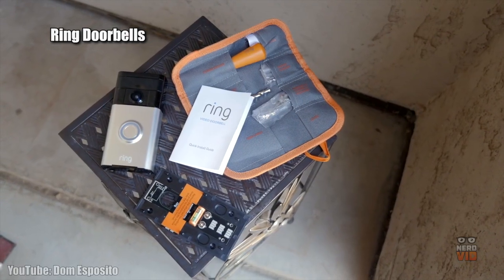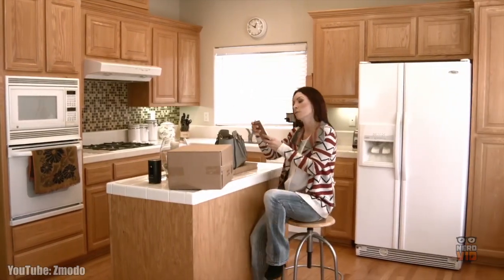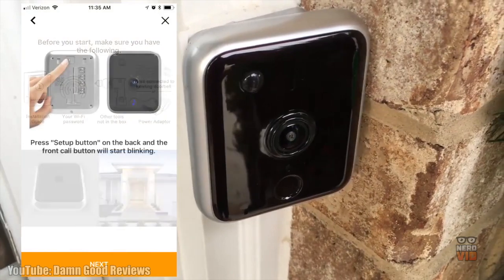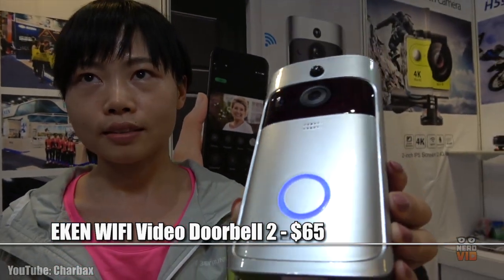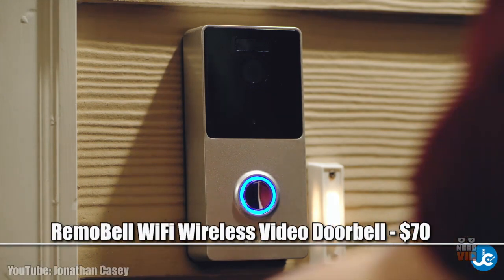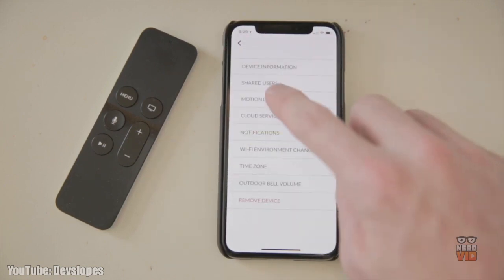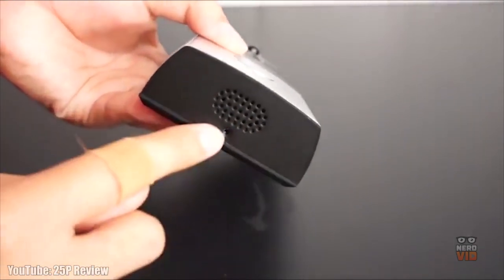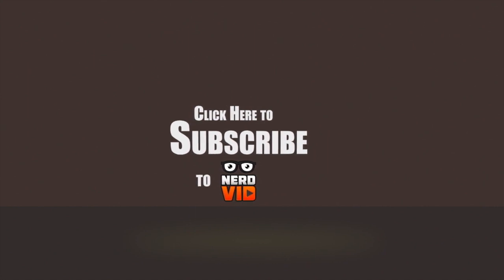10 Best Cheap Smart Doorbells like Ring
Zmodo Smart Greet Wi-Fi Video Doorbell
iseeBell Wi-Fi Enabled HD Video Doorbell
EKEN WIFI Video Doorbell 2
August Doorbell Camera
U-Bell Video Doorbell
Tintol Video Doorbell

Smart doorbells have been a thing for some time now and with a camera, and other voice features, at a layer of awareness and connectivity to your home that wasn’t previously available. when it comes to the ability of seeing who’s at your door, we’ve made a super useful list with ten of the best cheap smart doorbells that will allow you to answer the door from Timbuktu and improve security.